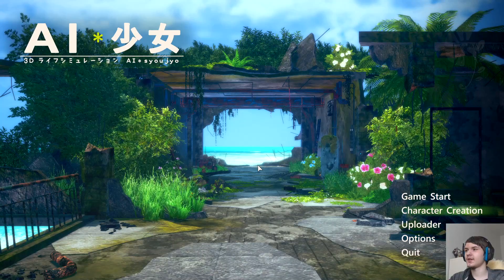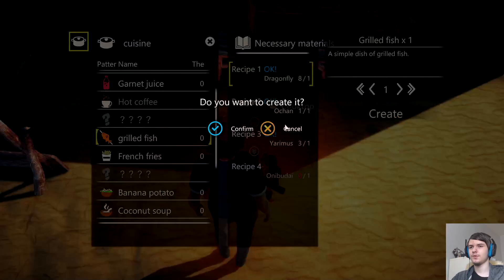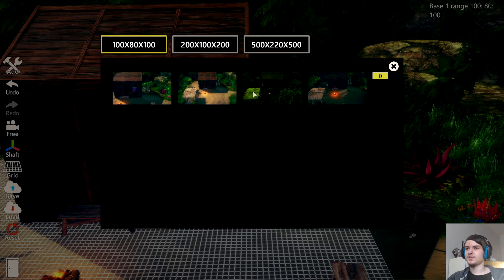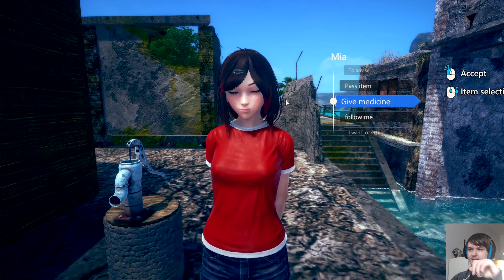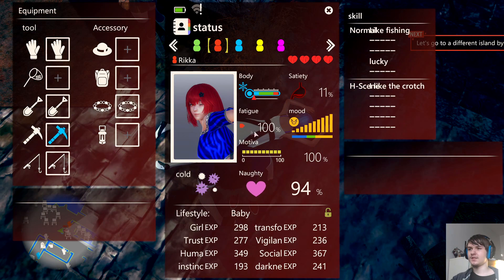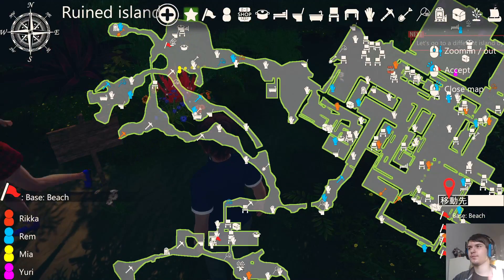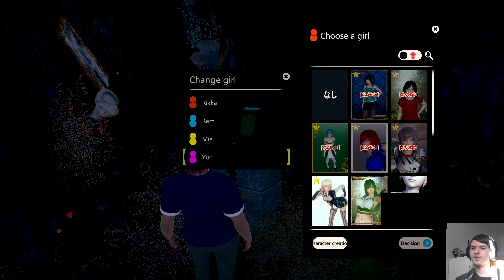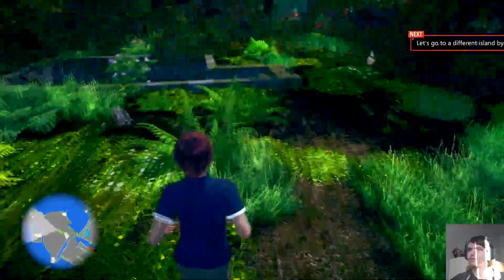Ai Shoujyo / AI*少女: Gameplay & First Impressions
"I have played this game for a bit to get to know the basics" *Shows 20h playtime*
This game is now on steam! You can also check out illusions main website to see where to buy the JP game. Its on places like dlsite and dmm ;)
Sorry for the 0.5 seconds of squeaky noise in the background my dog was playing with a toy.

Game belongs to ILLUSION
Support the developer!